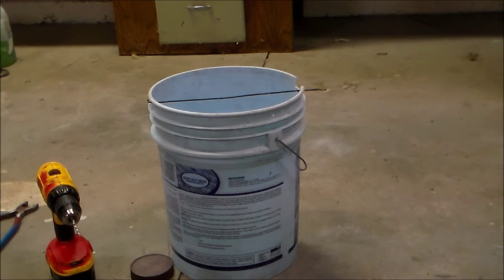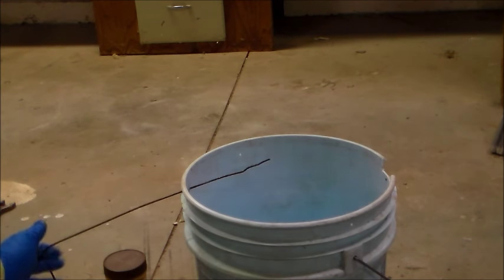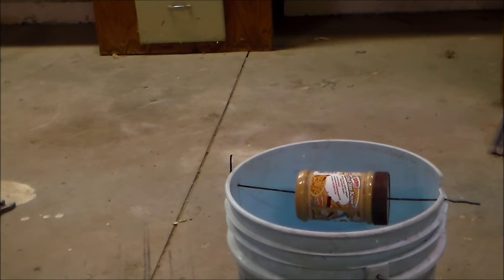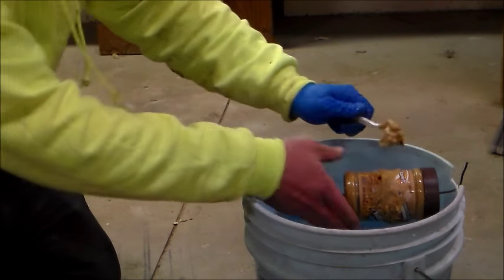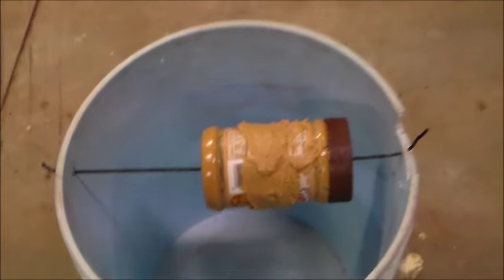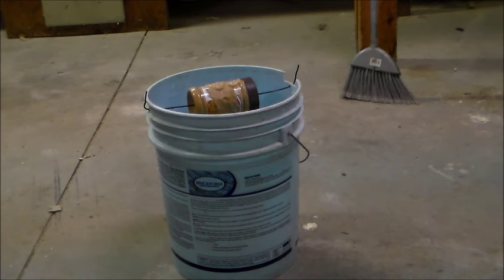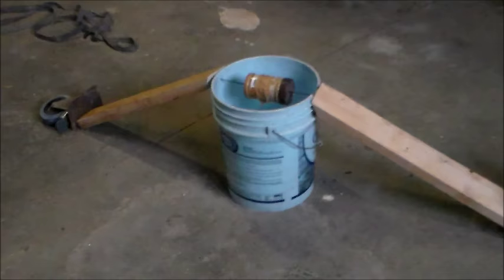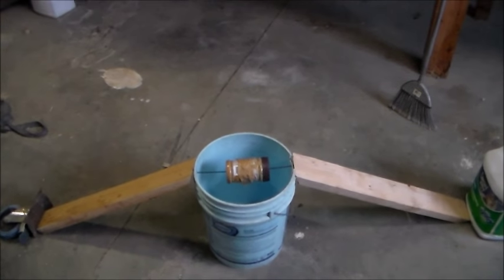5 Gallon bucket mouse trap how to ( easy )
(drill )How to make a 5 gallon bucket mouse trap ( easy )
5 gallon bucket mouse trap how to ( easy )